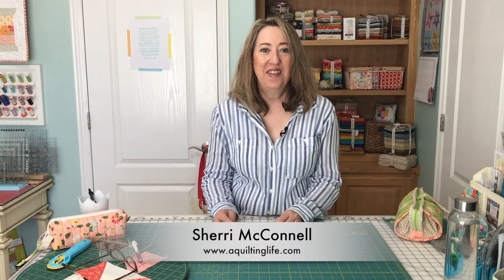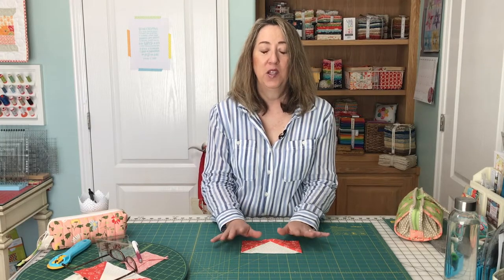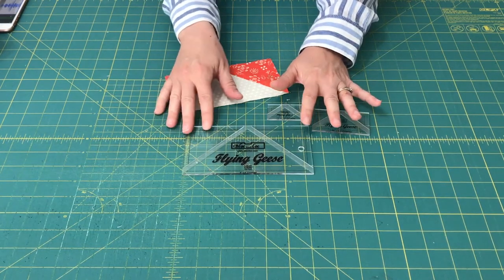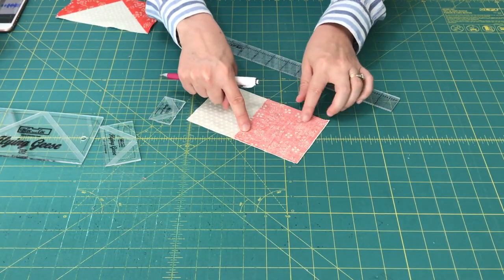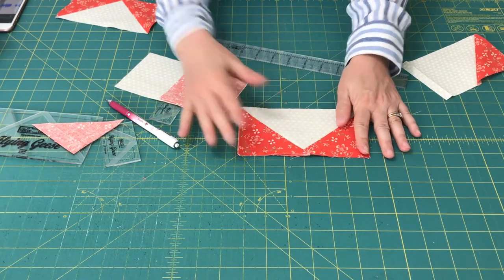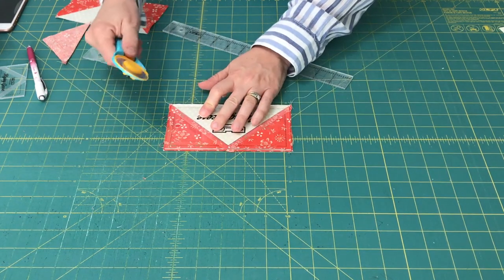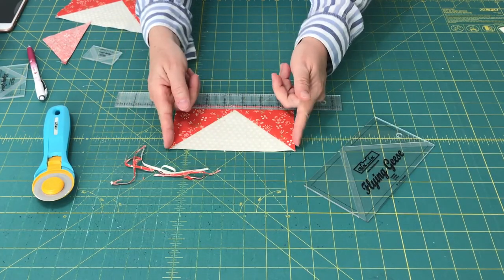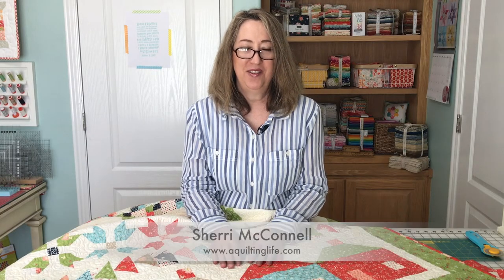How to Make Perfect Flying Geese Blocks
In this video, you'll learn my favorite methods for making perfect flying geese every time.

Read the blog post that goes along with this video

Sherri McConnell